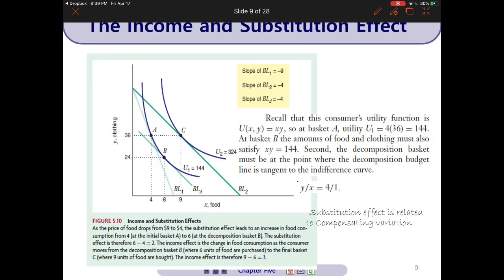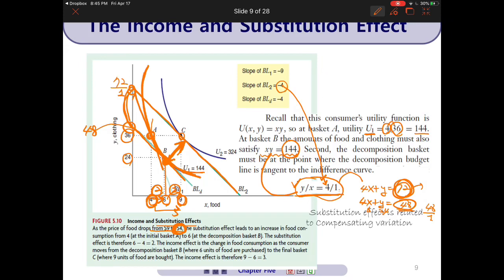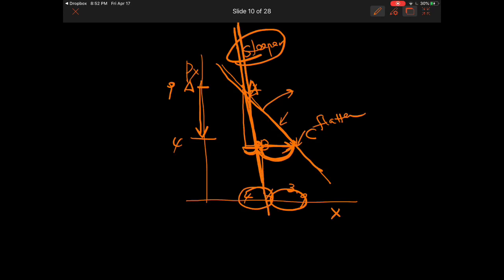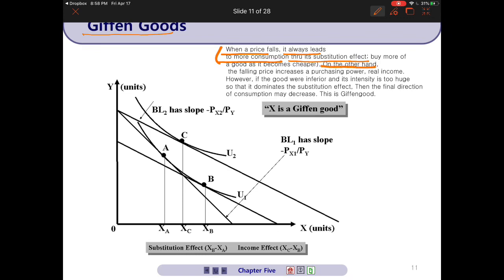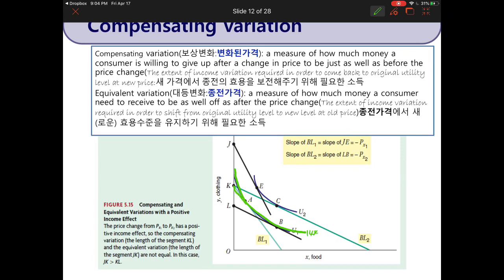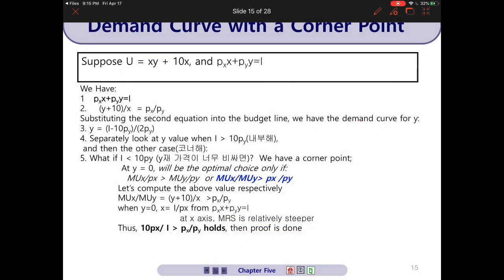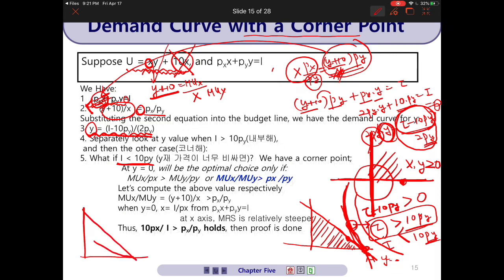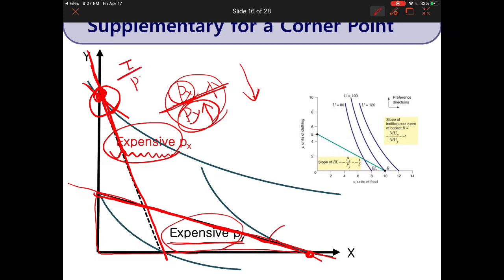[인하재택수업]Microeconomics Ch5 Lecture, substitution /income effect part